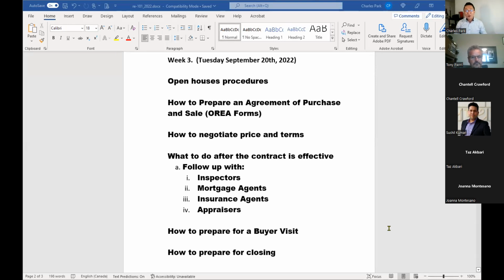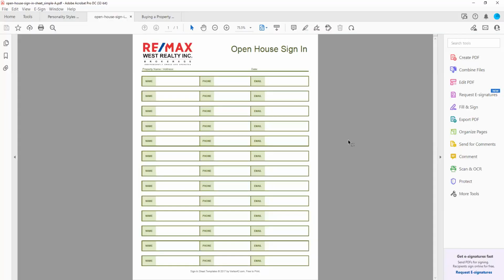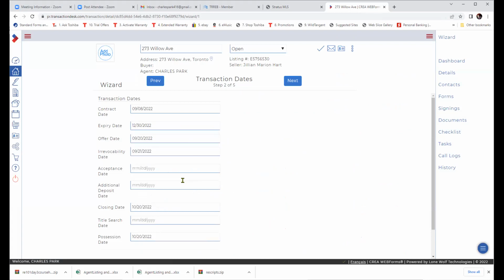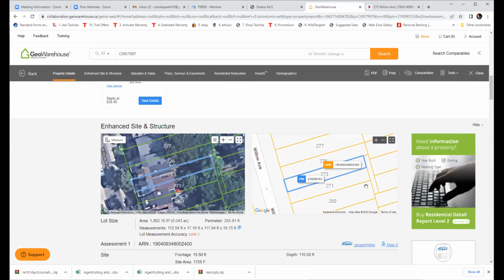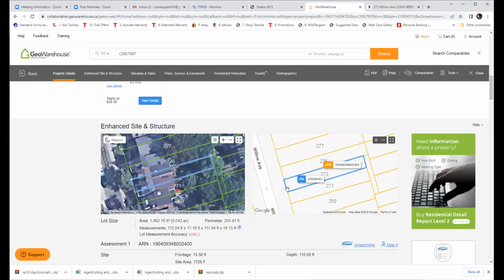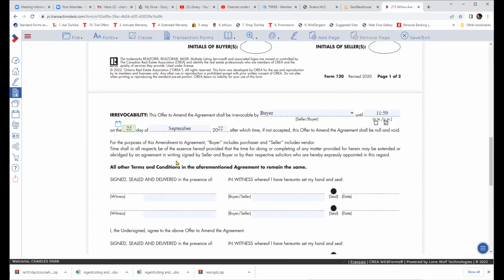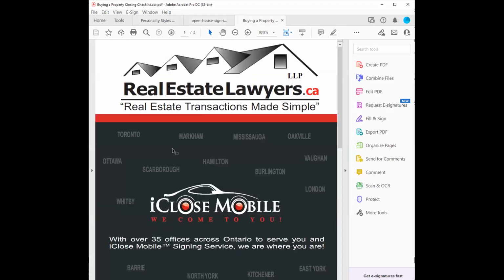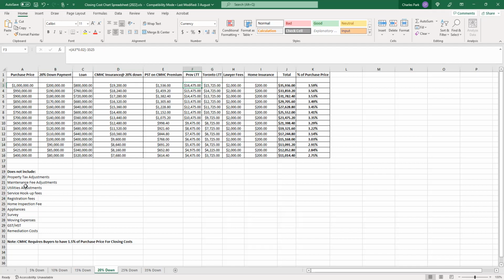RE-101 Fall 2022 - Day 3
Open houses procedures

How to Prepare an Agreement of Purchase and Sale (OREA Forms)

How to negotiate price and terms

What to do after the contract is effective
 Follow up with:
i. Inspectors
ii. Mortgage Agents
iii. Insurance Agents
iv. Appraisers

How to prepare for a Buyer Visit

How to prepare for closing